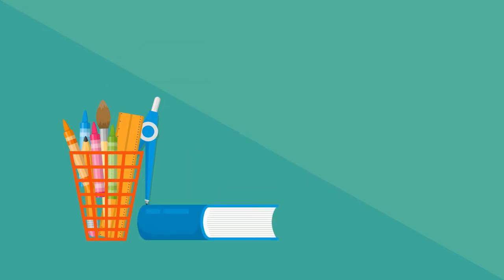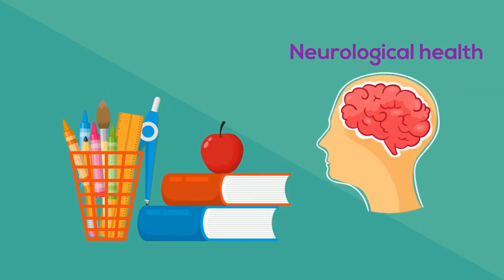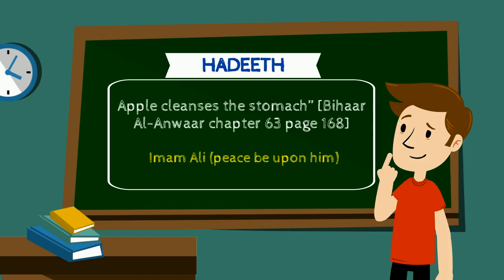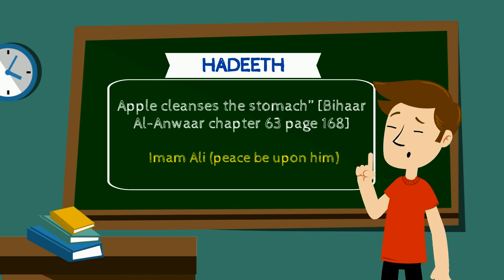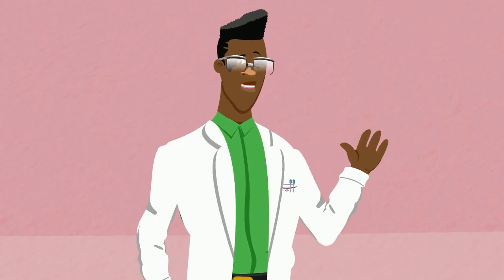Food Facts | Apple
Here are some applexcellent facts about apple, after all that’s how it all started...